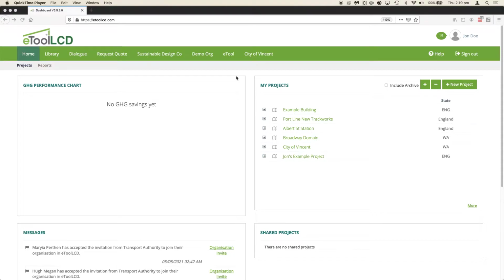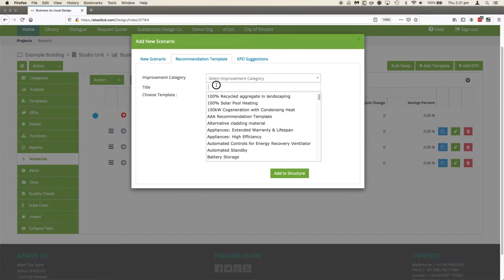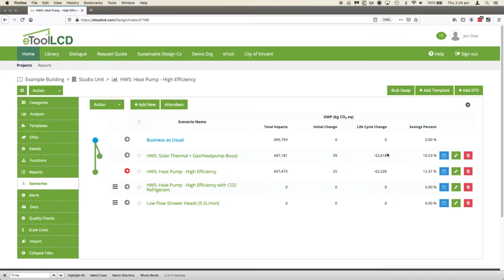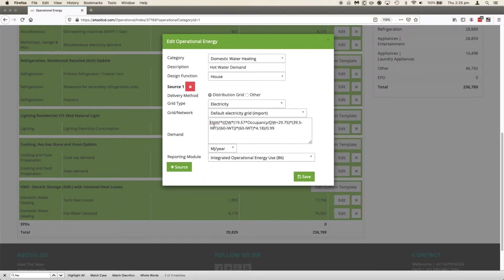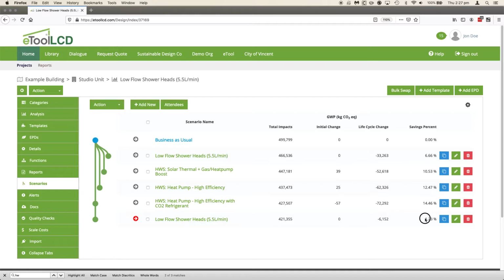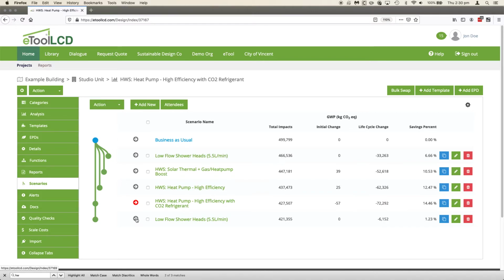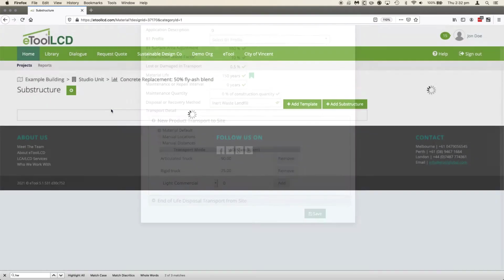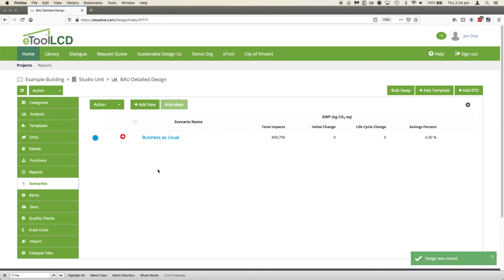eTool Scenarios Feature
eToolLCD Scenarios Feature